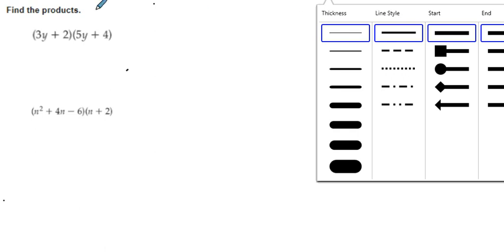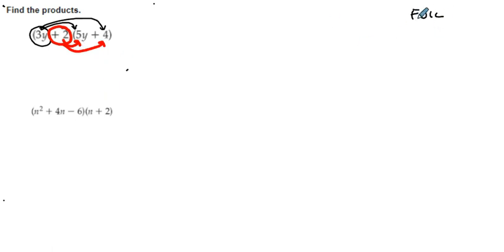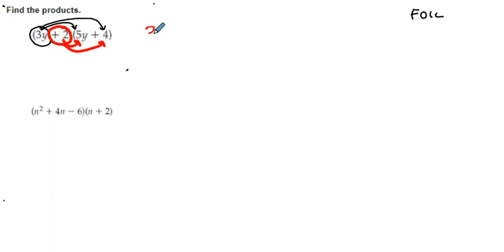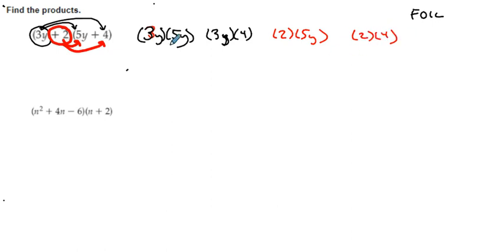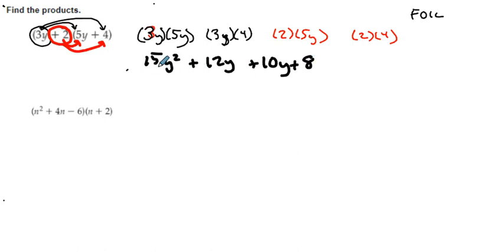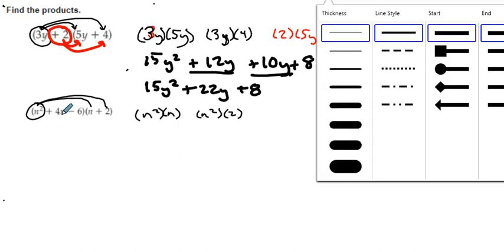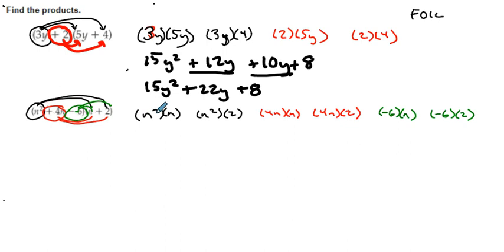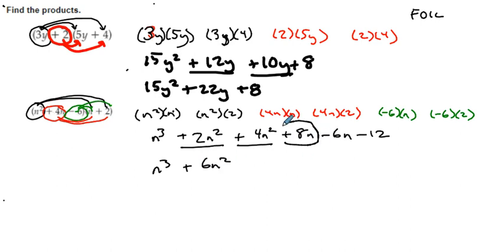Alg2 Sem 2 Unit 1 Lesson 4 - Multiplying a Polynomial by a Polynomial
SPOILER ALERT: I do NOT like FOIL, so I do NOT teach FOIL. Personally, I think that showing you how to properly use the distributive property is far more effective and doesn't require any cute mnemonic devices. Additionally, then I don't have to teach you another method when we have 3 terms in one set of parentheses multiplying by 2 in the other. Just distribute each of those terms across everything in the other parentheses. Good stuff, man, good stuff.